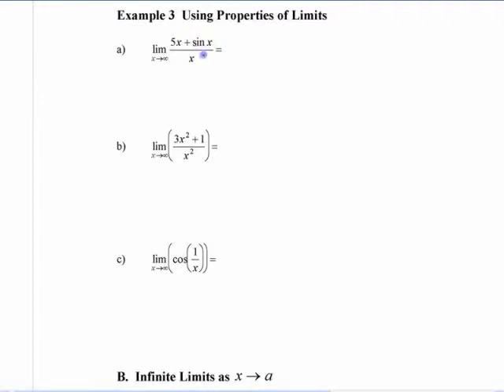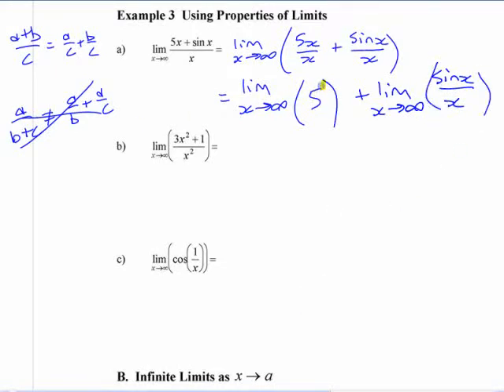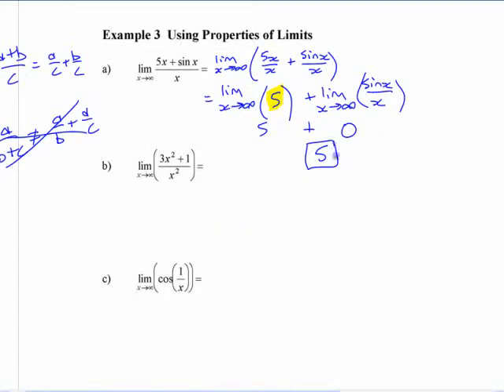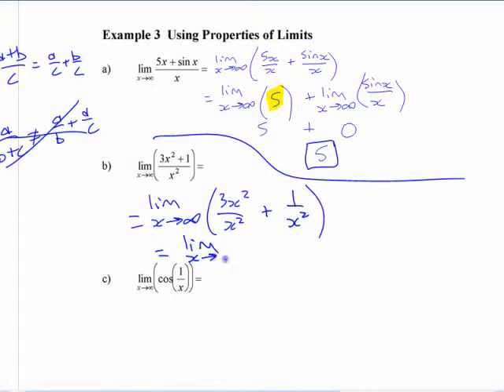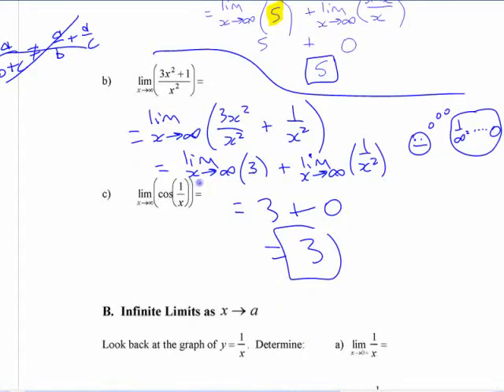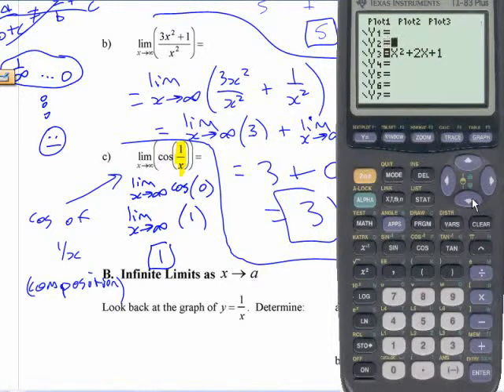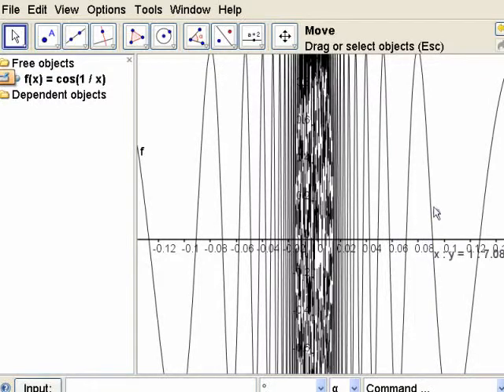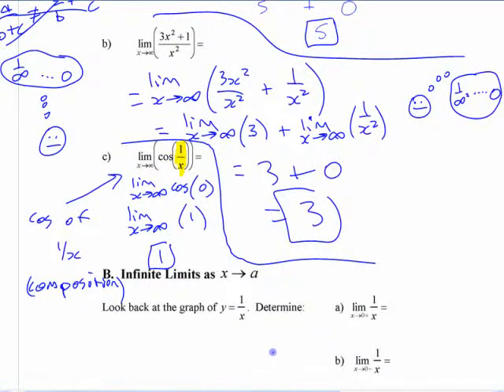Ca12 - 2.2 (4) Limits Involving Infinity - part 4